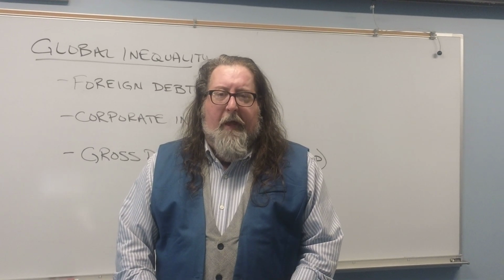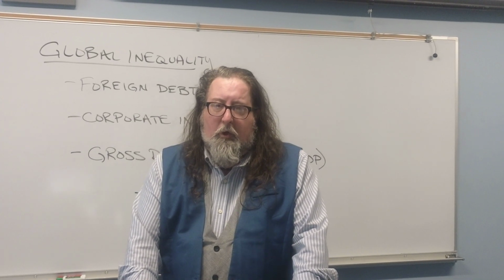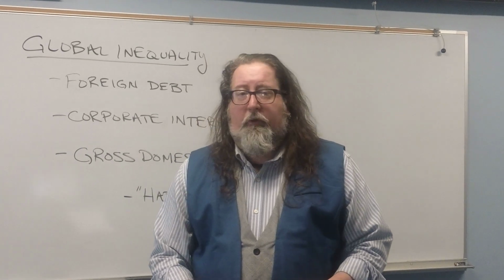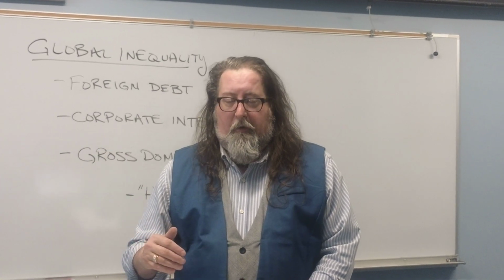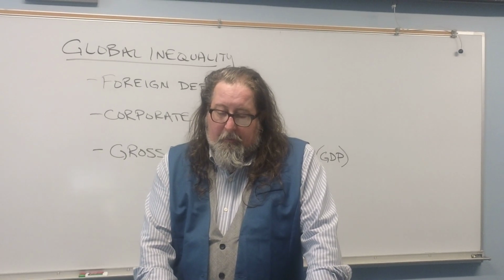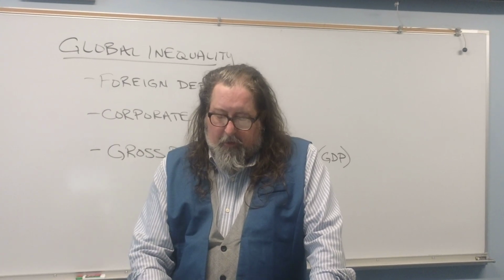SOCI 202 Module 2 Lecture 5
Global Inequality